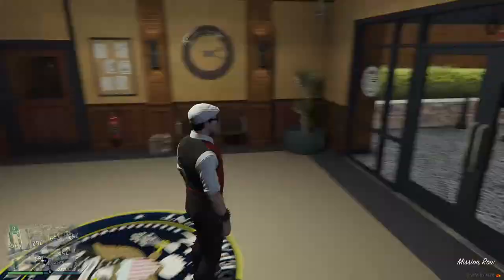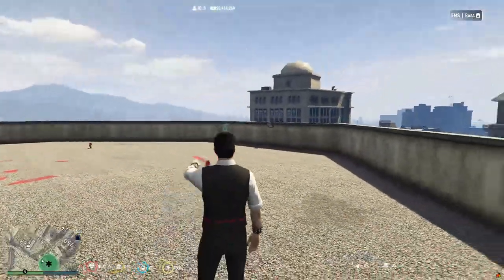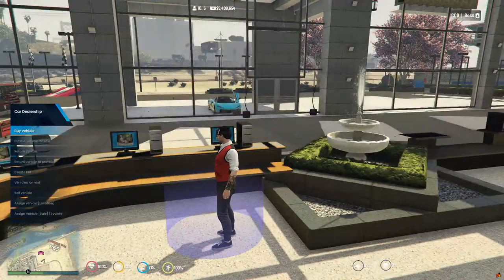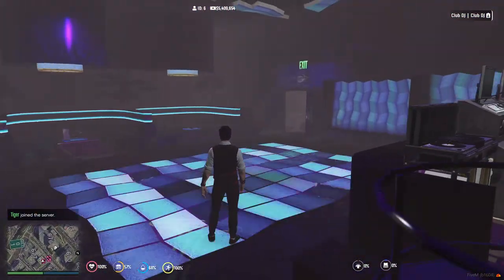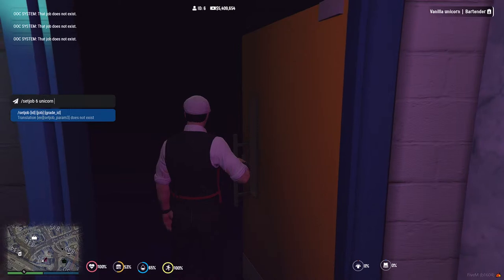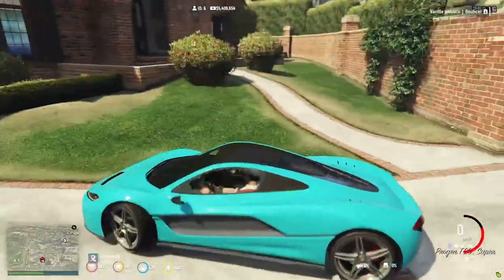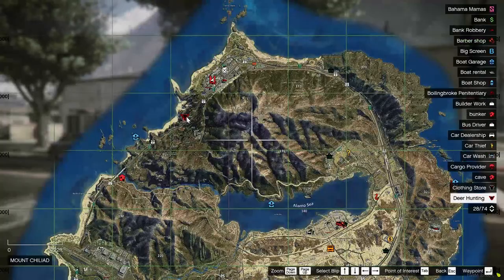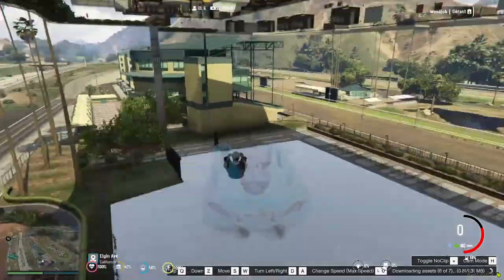Fivem Premium server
in this video I will show you Fivem Premium server.